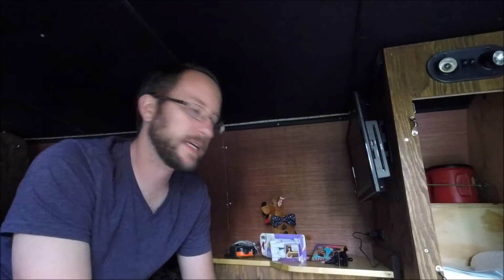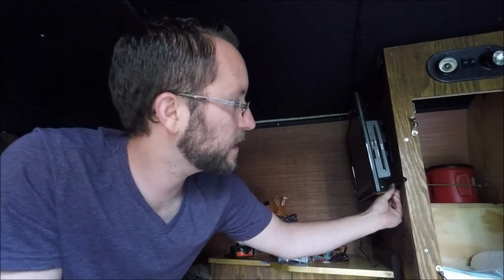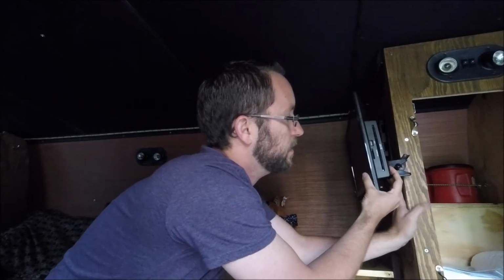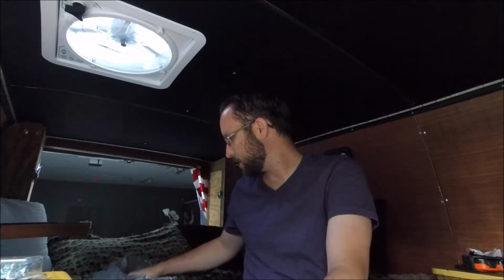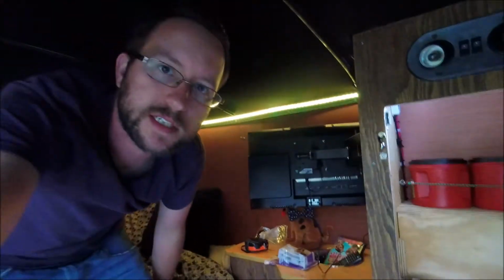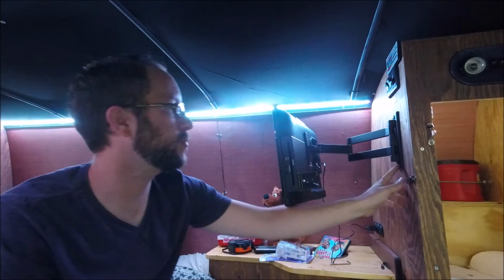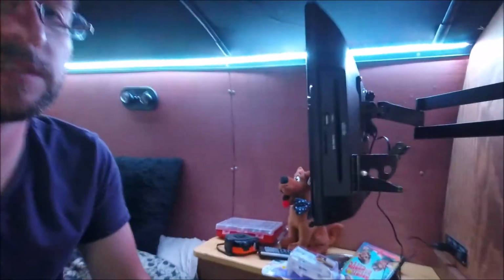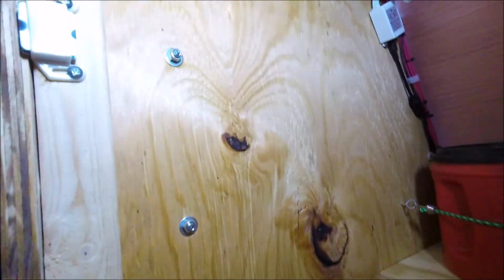Securing the TV for travel. $4 solution.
The cameras I use:
Canon t5i
GoPro Hero 5 Session

The Lenses I use:
Canon 10-18
Sigma 17-70

Featured in my Videos:
12 Volt TV/DVD combo
19 inch TV mount
Decal Removal Wheel
Maxxair Fan
Dometic cf-018 Fridge
Dometic Portable toilet
Stinger Battery Isolator
100 amp hour battery
Switch Panel
Fuse panel
LED Fairy Lights
LED 5050 RGB Light Strip
1000 Watt Inverter
12 volt gauge cluster
Roof Rack
LED Roof Lights
Gas shocks
Shock Mounts
Ivation Portable shower
Propane/Butane Dual Fuel Stove
Surco Van Ladder